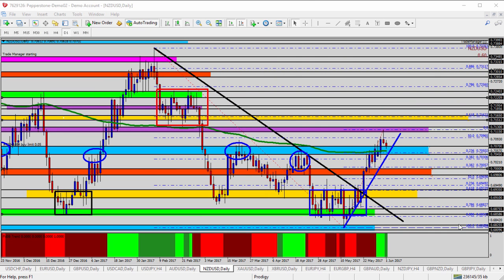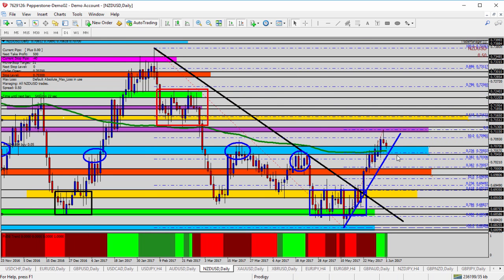Learn How To Trade - Forex Update: Watching News and Buying NZDUSD into Support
We see the .382 is down closer to 0.7005, so that’s the orange-shaded area here. The blue zone carries two potential outcomes. It’s either going to stay on top of it, bounce off of it, go up in the direction of our current trend, or it’s going to break underneath it and turn back lower. So, we want to watch for evidence to those things. Today, coming up in about 20 minutes or so from the recording of this video, we do have some significant news for the US. ADP non-farm employment change. That may be a clue to what we’re going to see coming up on non-farm payrolls tomorrow, on Friday, but we also want to watch that for knee-jerk reactions in the market.

Whatever that news ends up being at 8:15 Eastern US time, we could see a knee-jerk reaction. If it’s poor, if it’s less than expected, we will likely see this bounce off the blue zone and push all the way to the next resistance level, which is clearly at this point, as we see yesterday, the purple-shaded area. If it’s significantly positive and good news for the US, the reaction may be a breakdown of the blue zone and our next support is clearly the orange-shaded area. You could see that back here, where the blue circle is.

So, we know that there’s those two potential outcomes. Technically speaking, with all the indicators stacking together, the trend and momentum and moving average and support and resistance, I believe this is a better buy, lower risk and higher reward. A buy or a low than it is a short sitting on top of support. The only reason I would think that this turns into a short is it breaks back underneath the moving average, blue-shaded area, 0.7045. So, at the current moment, I believe this is a better long technically than it is a short. We definitely want to watch the news coming up at 8:15 Eastern US time to see if the market changes its mind. Does the trend change to go back down or will it continue the upside for the NZDUSD today?